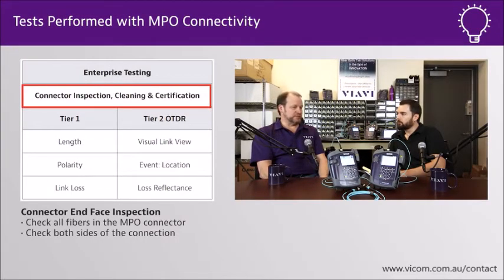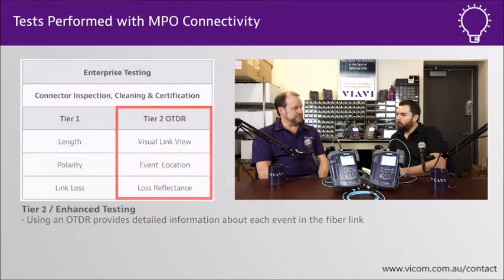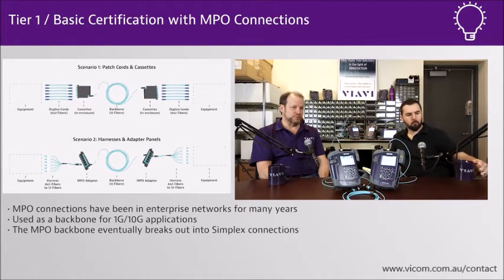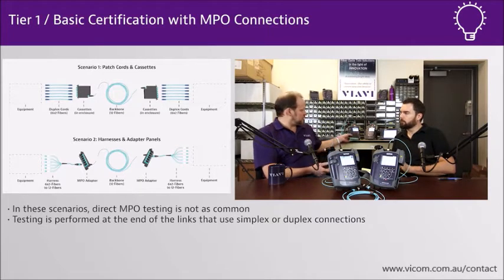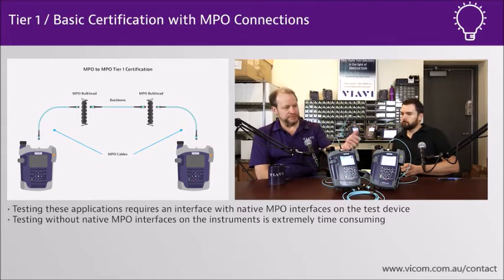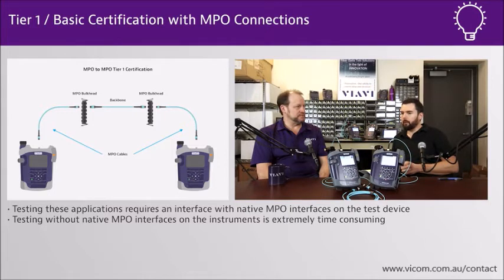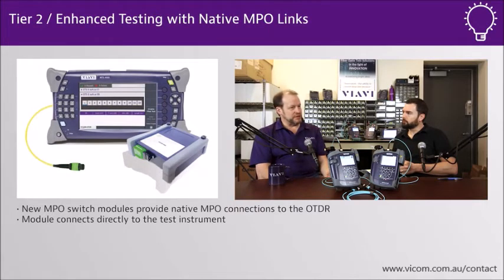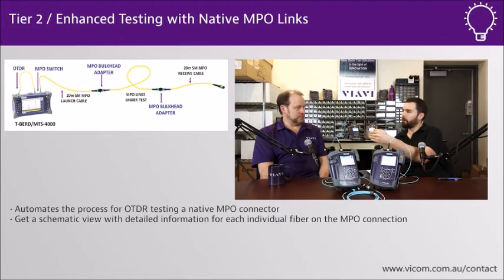Essentials of Multi-Fibre Testing: 5. MPO Test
This episode provides further insight into MPO testing as Tyler interviews Ed Gastle about the various tests that technicians typically perform on MPO fibre networks. Ed walks through various MPO test instruments and explains the value that each one provides to the technician. He also expands on the growing need in Enterprise and Data Center applications to have native testing of MPO links that are directly plugged into the test instruments.

Vicom Australia — Authorised VIAVI Distributor and your source for RF site installation, antenna alignment, fibre and network test tools and accessories.